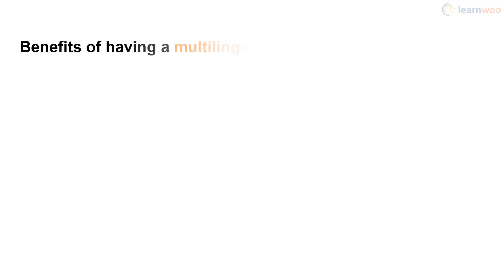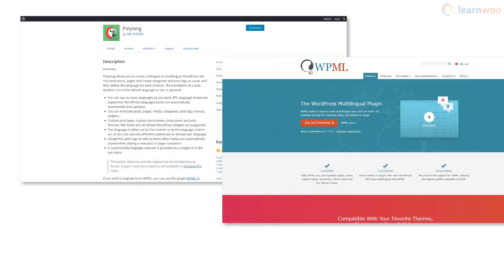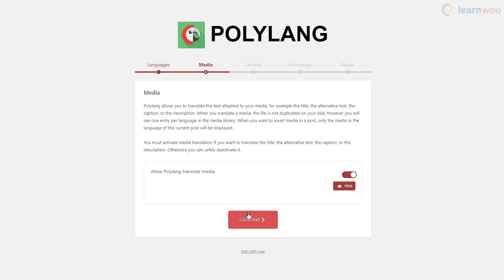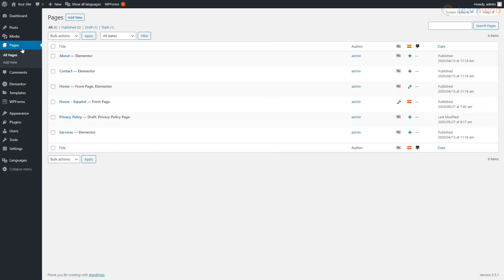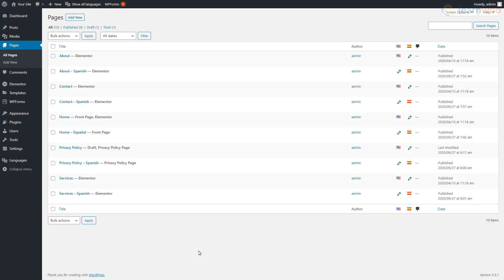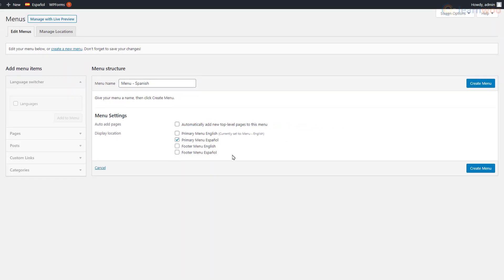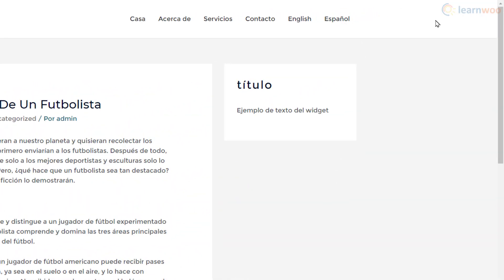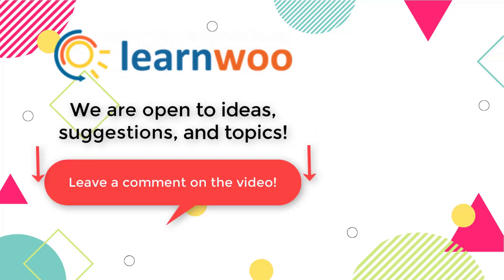How to Add Multiple Language Support to Your WordPress Website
If your plan is to expand into foreign markets; or you are seeking a foreign-speaking audience within your own locale, then you need a multilingual website. The bad news is this can be a lot of work; the good news is that if you have a WordPress website, your job just got a lot easier.

In this video, we will discuss how to create a Multilingual WordPress Website, and discuss some of the tools that will help you with it.

Suggested reading:
1. How to Set Up WooCommerce Flat Rate Shipping in Easy Steps
2. How to install WordPress?
3. 15 Best Code Editors for Mac and Windows to Edit WordPress & WooCommerce PHP, JS & CSS Files
4. How to Find Post ID on your WordPress Site (and why do you need it?)
5. What are WordPress hooks? How do actions and filters help to extend the functionality?
6. 5 Helpful WordPress Tips for Beginners
7. What is WordPress Multisite and how to set it up with WooCommerce? (with Video)
8. WordPress Troubleshooting – Guide to basic WordPress problems and their solutions Best WooCommerce Multi Vendor Booking Plugins

00:00 Introduction
01:04 Installing and Setting Up Polylang
02:50 Translating Strings, Pages, and Posts
04:00 Three Options for Translating Content
04:48 Translating Menus and Widgets
05:10 Adding the Language Switcher Option